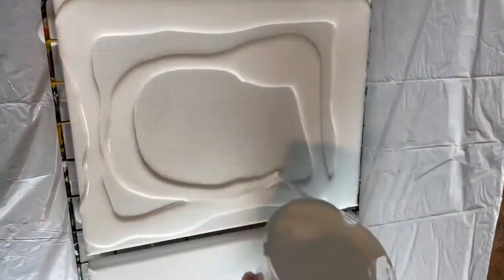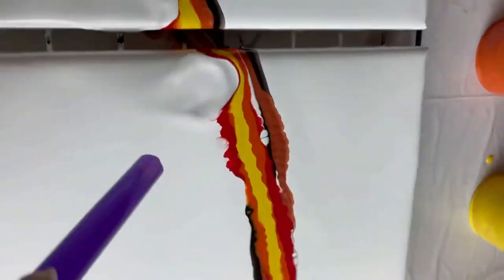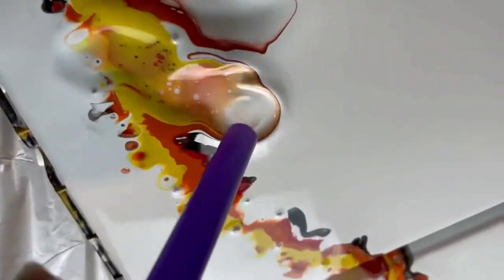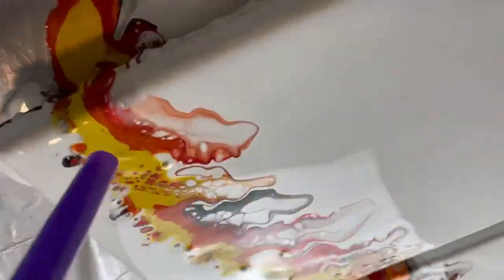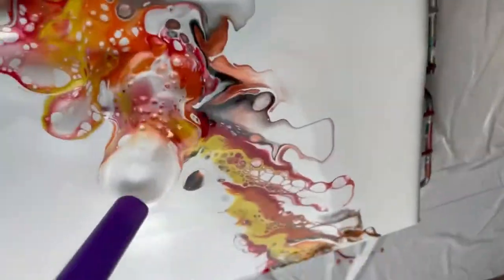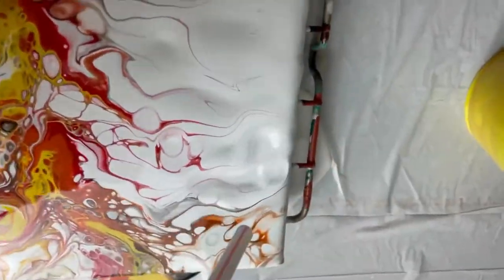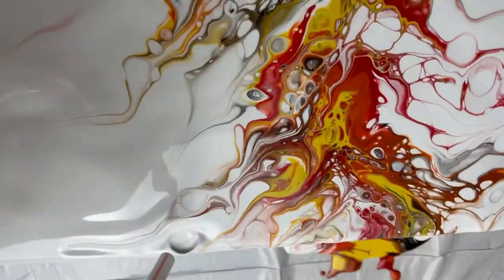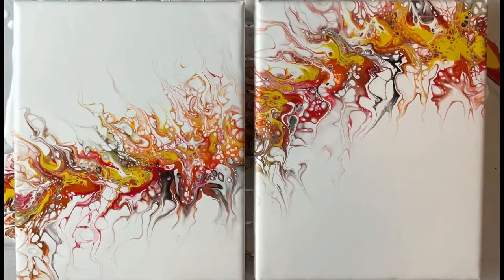#13 - FIRE series - Fire Rope Dutch Pour Blown With a Straw - *Bumpy Video* - Yellow Canary Designs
**I didn’t have my normal place to record this video so it is recorded with my left hand while I paint with the right hand 😩 sorry it’s so bumpy!

Fire Rope

More fun with the FIRE series.
Dutch pour, blown with straws

Colors:
Artist’s Loft Titanium White
AL Mars Black
AL Copper
AL Crimson + Copper
AL Orange + Copper
AL Brilliant Yellow + Copper

Recipe:
5 parts Floetrol
3 parts acrylic paint
2 parts water
(+2 drops silicone in each color)

Recipe from Mixed Media Girl